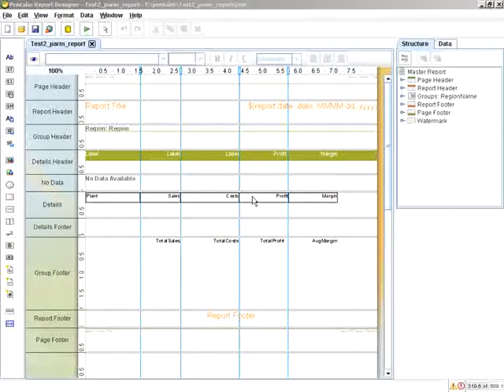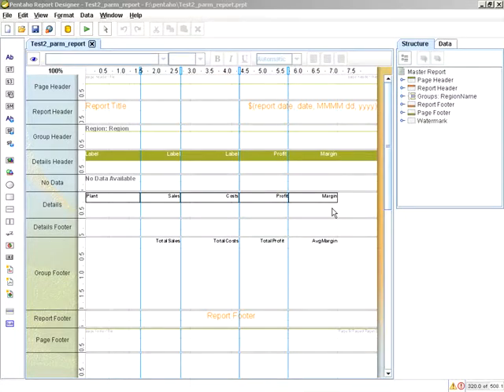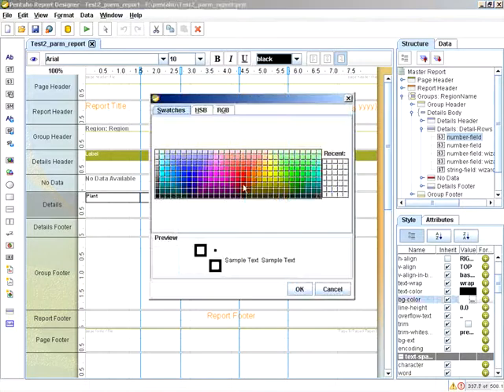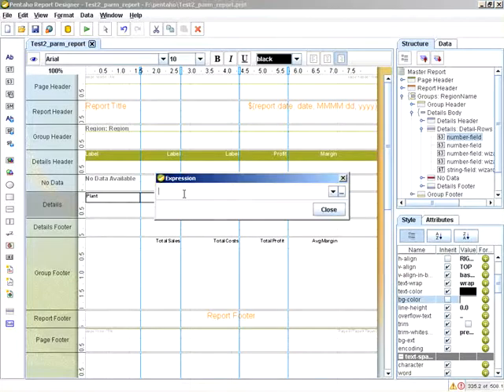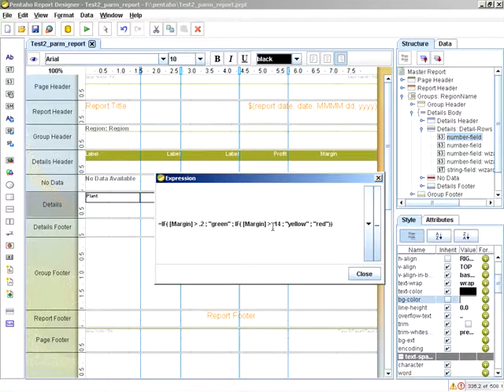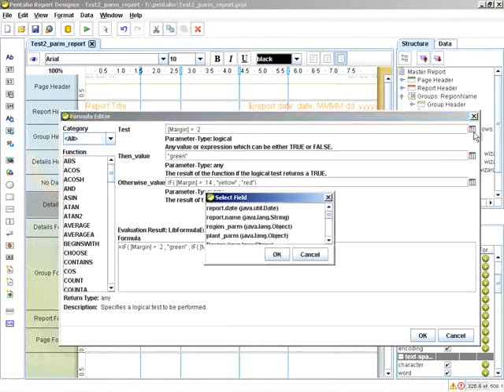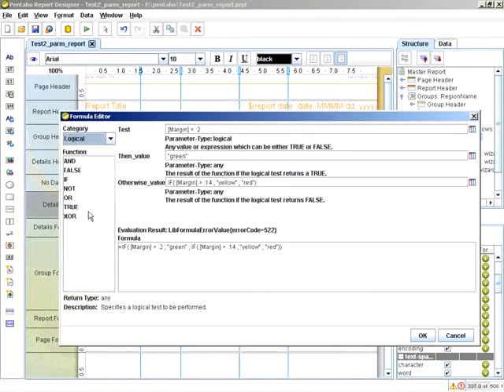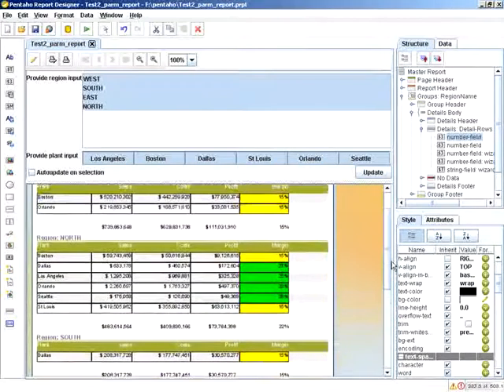Report Design - Conditional Styling